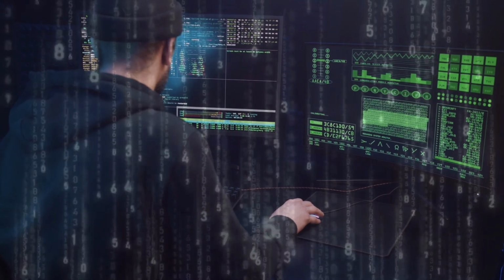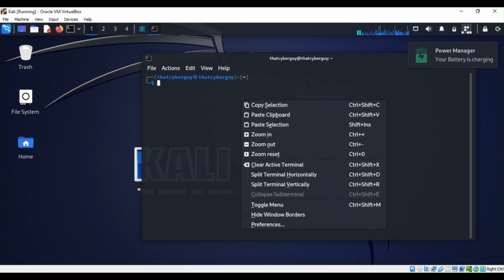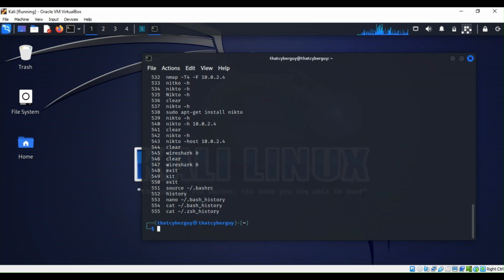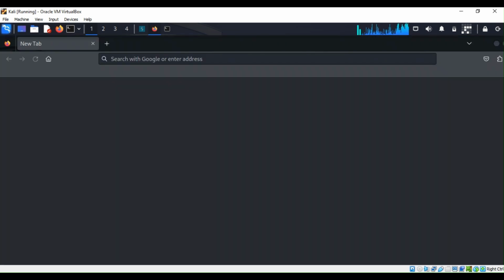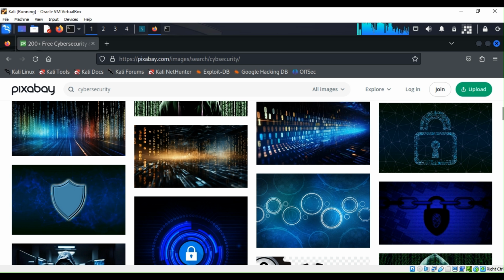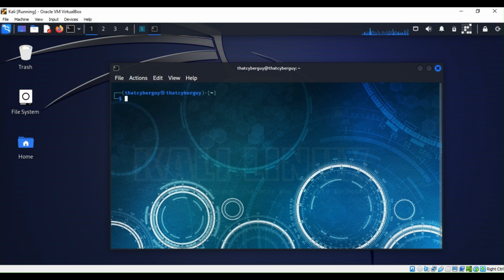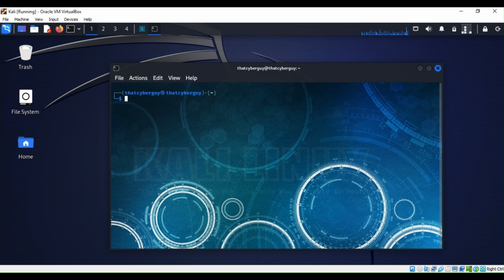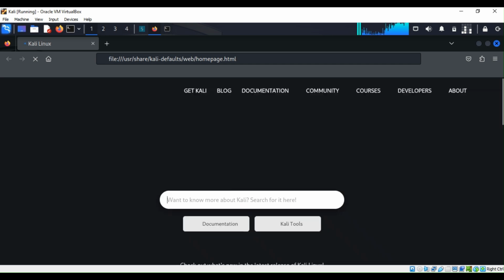Kali Linux Terminal Customization in 10 Minutes!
Take your Kali Linux skills to the next level by mastering the command line interface! In this tutorial, we'll show you how to:
Customize your terminal with background images, colors, and fonts
Work with command history, including viewing, searching, and clearing
Use keyboard shortcuts to boost productivity
Customize the command line interface into multiple tabs.
And more!
Whether you're a beginner or an experienced user, this video will help you unlock the full potential of Kali Linux!

The contents of the video:
0:00 – Introduction.
01:22 – How to toggle Menu in Kali Linux?
02:05 – How to change the terminal color scheme in Kali Linux?
02:15 – How do I limit the history size in Kali Linux?
04:09 – How to change the terminal background in Kali Linux?
07:20 – How to clear the terminal history in Kali Linux in 2024?
09:28 – How do you split the terminal horizontally and vertically in Kali Linux?
10:19 – Conclusion

👍 If you find this video useful, don't forget to hit the like button, subscribe to @thatcyberguyofficial for more tech insights, and share with your fellow tech enthusiasts to stay up to date with our latest videos. Let's build a safer and more resilient connected world together! 🌐🔐